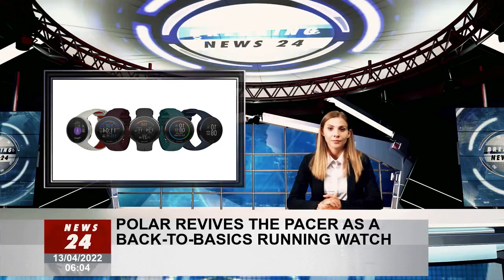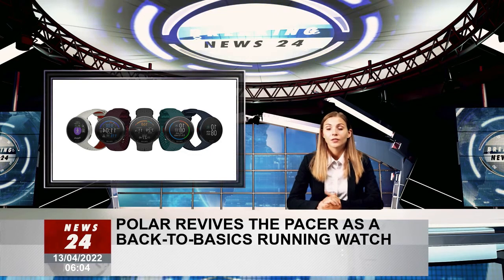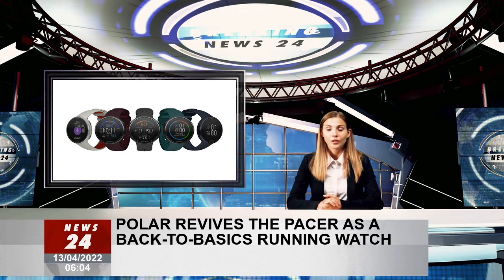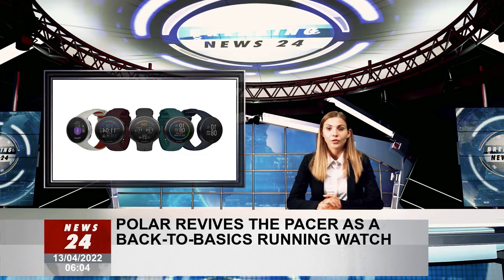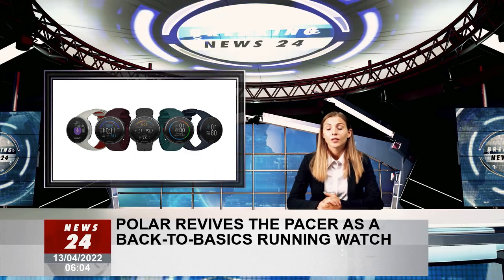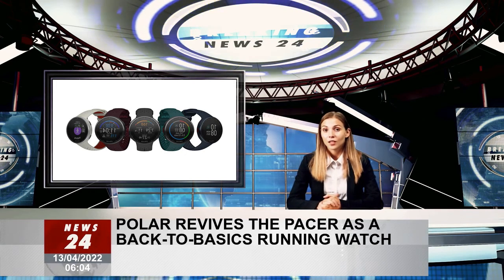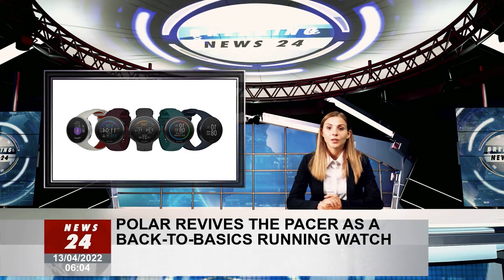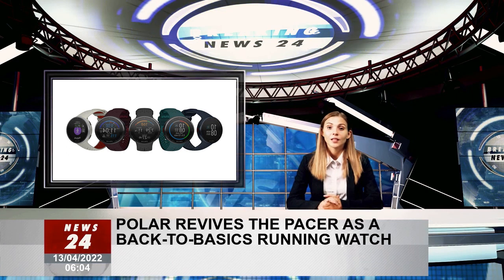Polar brings the Pacer back to life as a back-to-basics running watch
This is a running watch for runners who value quality data and don't have unnecessary frills.
Polar today launched a new watch designed to encourage you to put on your sneakers and start running. The Pacer and Pacer Pro are back-to-basics devices that emphasize high-quality data to help you train, run, and recover. Both devices use lightweight and round bodies and feature Pixel Color Memory displays under Gorilla Glass 3.0 crystal. Both use the same custom system-on-chip, which the company says will run much faster than many older devices.

If the Pacer name is a wake-up call, it's because it's the name Polar used for wrist-worn heart rate monitors around the millennium. The figures for the year were carried over from the chest strap, but the purpose of reusing the name was to let customers know that this was first and foremost a very lightweight running watch. They're also light, with the Pacer/Pro weighing just 40/41 grams or 1.4/1.44 ounces.

Both promise advanced optical heart rate measurement technology, as well as analytics to measure your training load and recovery. However, the Pacer Pro has several features that its cheaper siblings don't, including a barometer for more accurate power tracking and tilt counting, as well as turn-by-turn guidance. It's worth noting, however, that while you can receive push notifications and share data with running third-party apps, none of these devices qualify as proper smartwatches.

The Polar Pacer Pro is available today in grey, white, blue and maroon for $299.90/€299.90, while the green version will ship later this year. The Pacer, on the other hand, retails for $199.90/€199.90 in black, white, teal and purple and will start shipping in May.